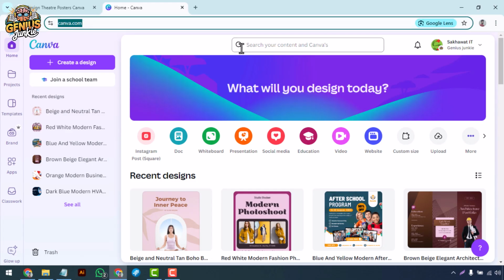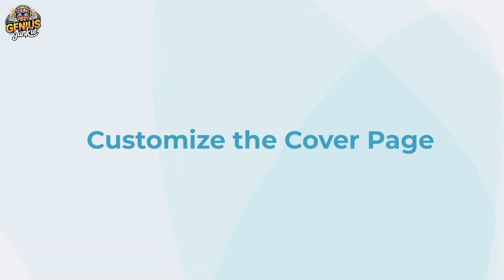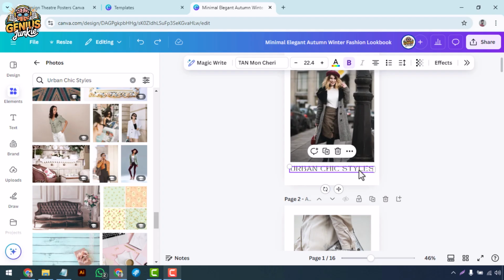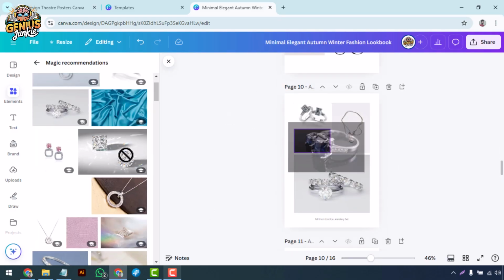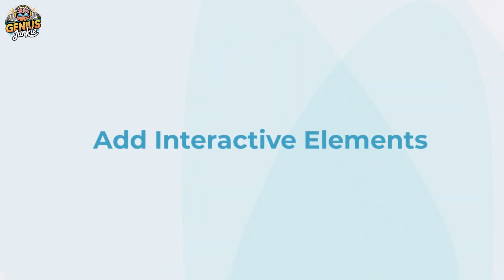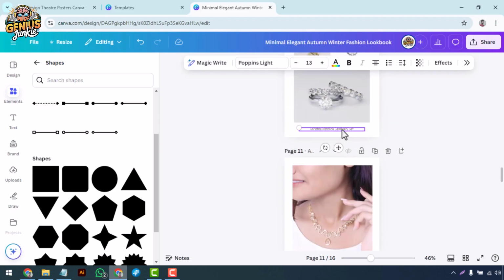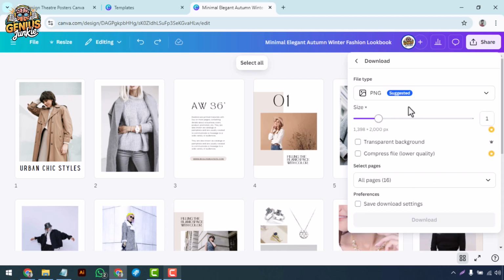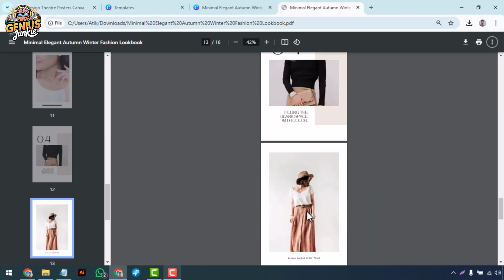Design a Stunning Fashion Lookbook in Canva: Step by Step Guide for Beginners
👗 Ready to showcase your fashion collection in style? Learn how to design a stunning fashion lookbook with Canva in this step-by-step guide. Whether you're a fashion designer, boutique owner, or content creator, this tutorial will help you create a professional and visually captivating lookbook to highlight your designs and attract your audience. 🎨

What you’ll learn:
✅ Step-by-step instructions for creating a fashion lookbook using Canva
🎨 Tips for choosing fonts, layouts, and color schemes that reflect your brand
💡 How to add images and text to create a cohesive and stylish presentation
🚀 Pro techniques to make your lookbook visually appealing and shareable

This tutorial is perfect for beginners and anyone looking to enhance their design skills with Canva. Whether you're promoting a new collection or simply experimenting with creative ideas, this guide will empower you to create a lookbook that stands out.